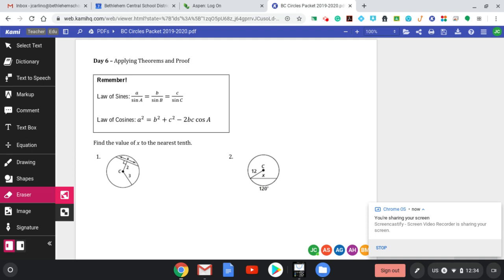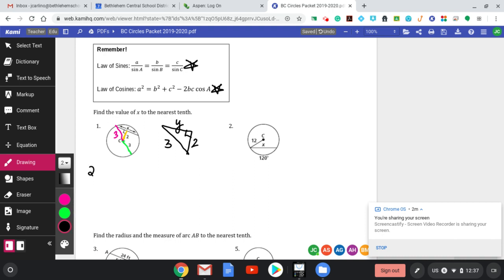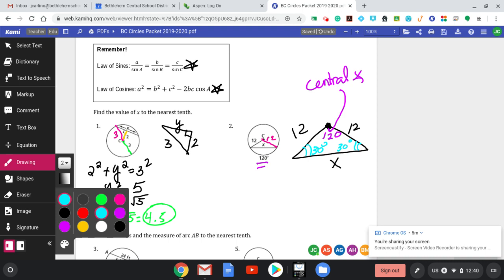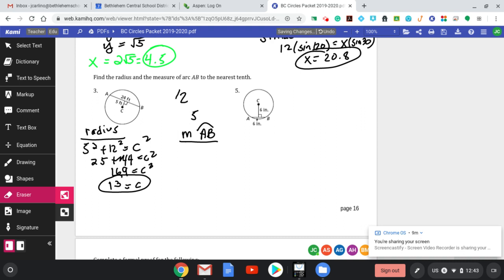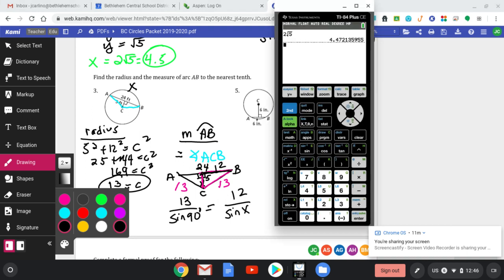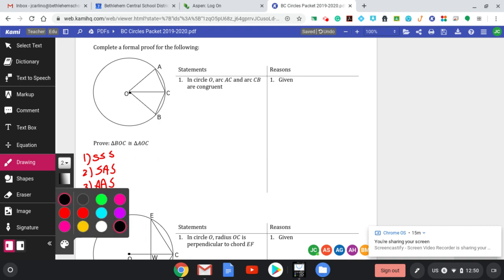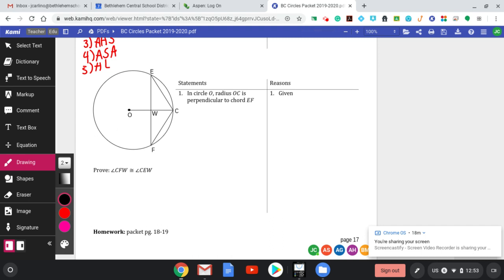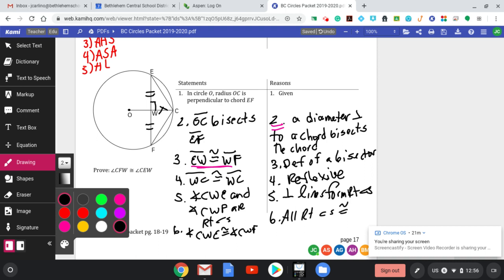Honors Geometry BC April 8th - Unit 10 - Day #6 - Applying Theorems and Proof